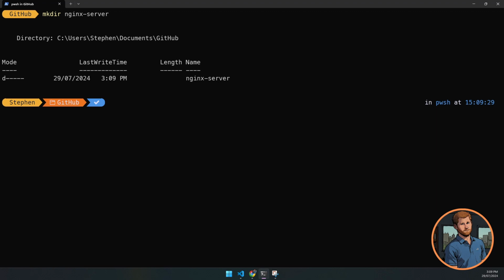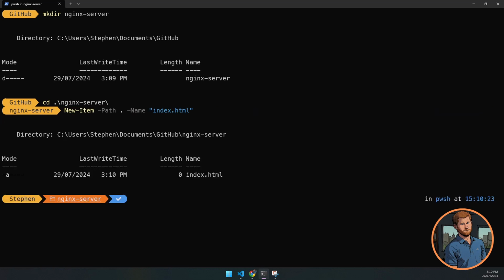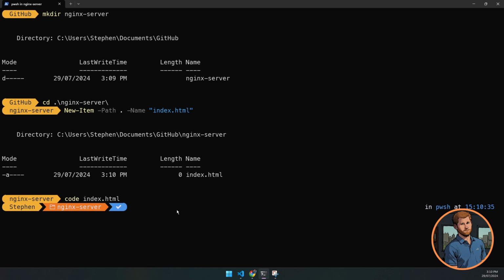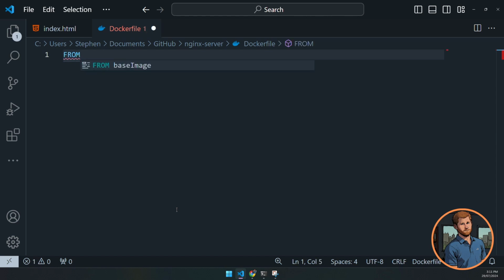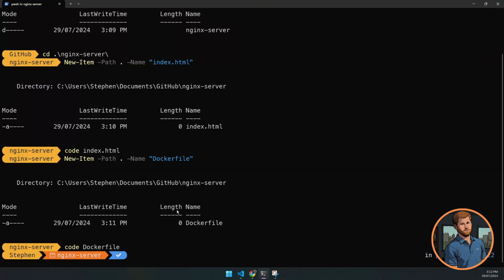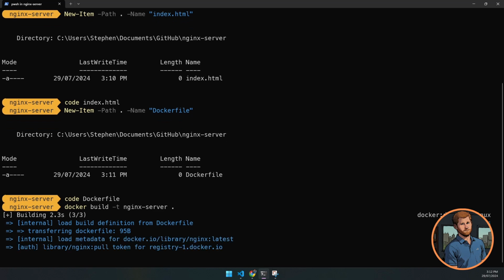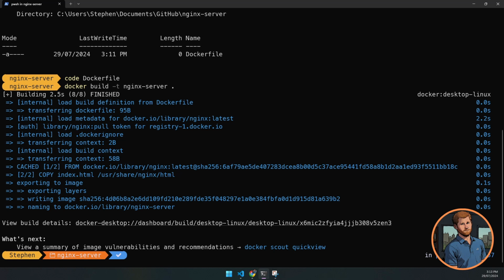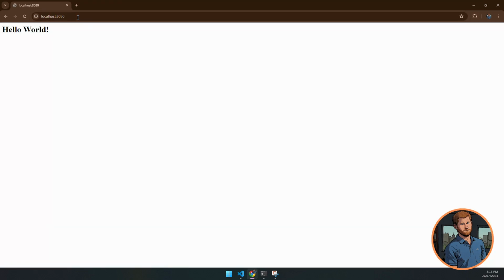Build an Nginx Webserver with the POWER of Docker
Setting up the most basic webserver possible using nginx and docker.
Complete beginners guide for Nginx.